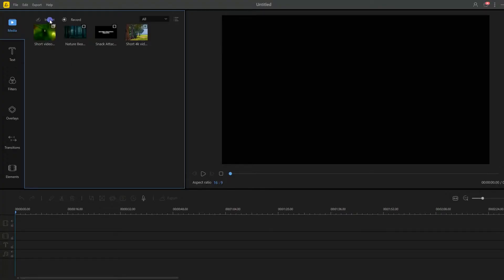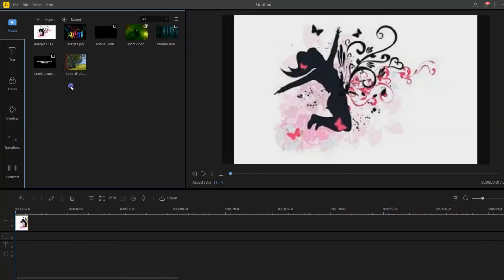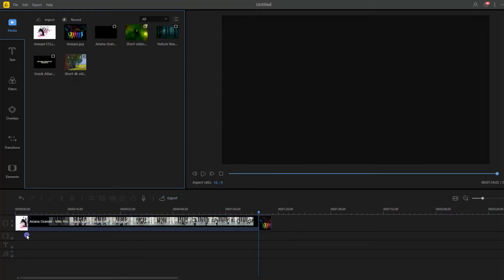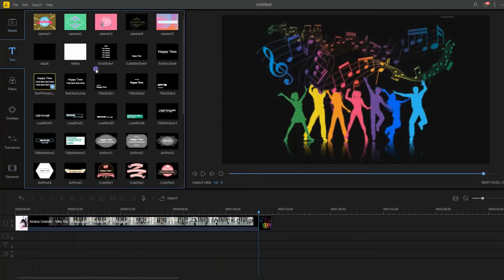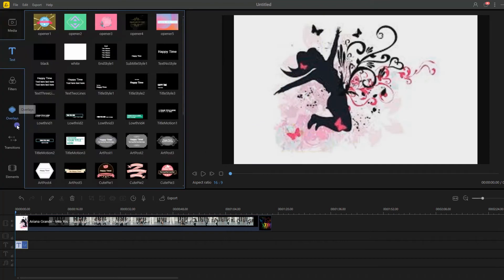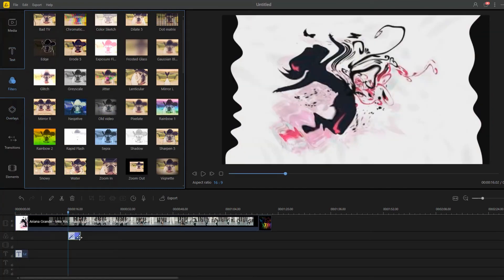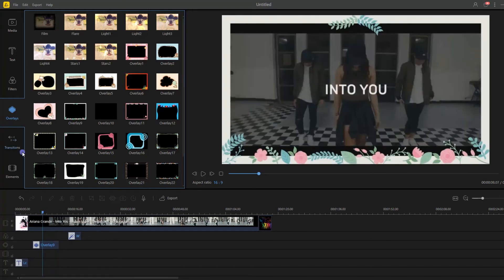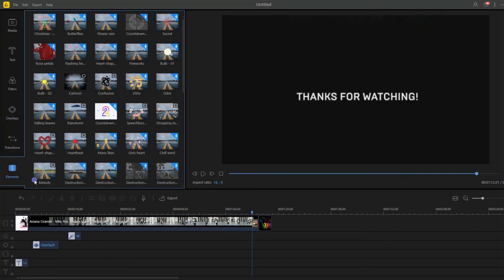How to Make a Dance Video?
In this video we will tell you how to create a dance video.